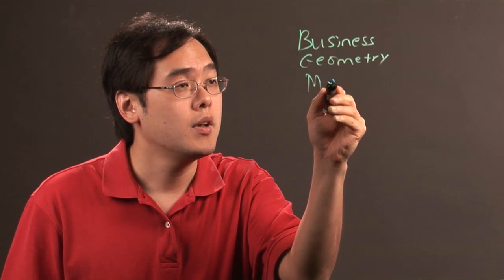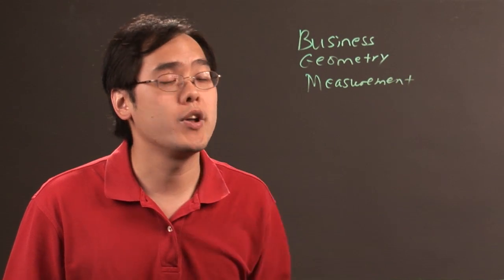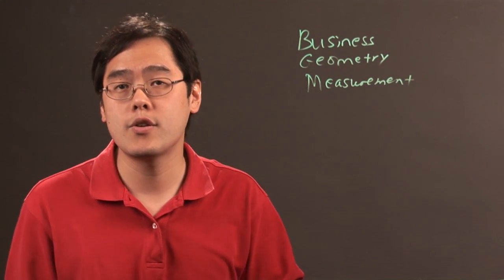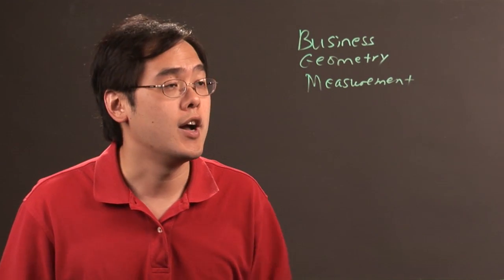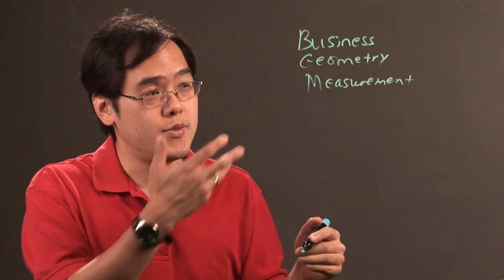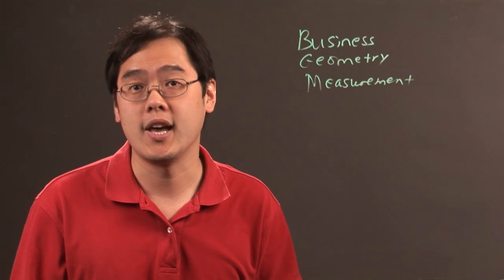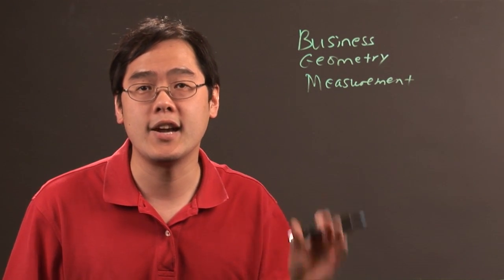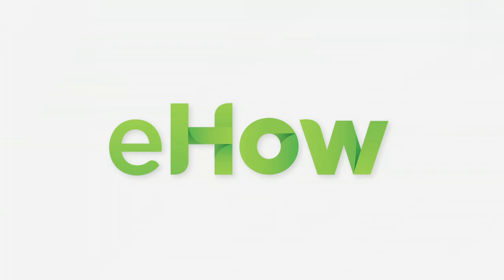How to Use Algebra Equations in Everyday Life : Algebra Lessons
Algebra equations are used all the time in everyday life, even if you don't necessarily realize it. Find out how to use algebra equations in everyday life with help from a longtime mathematics educator in this free video clip.